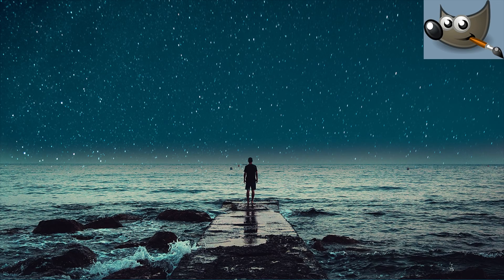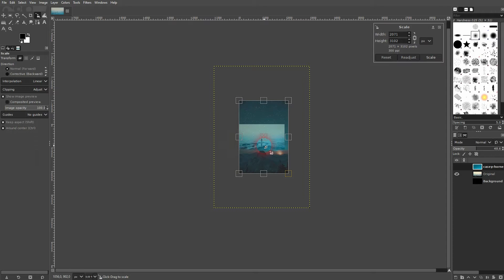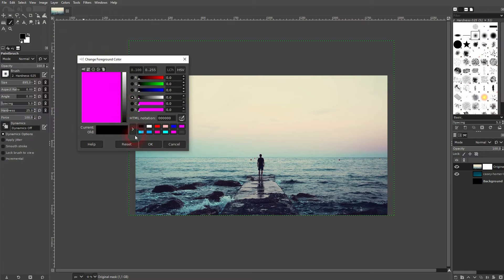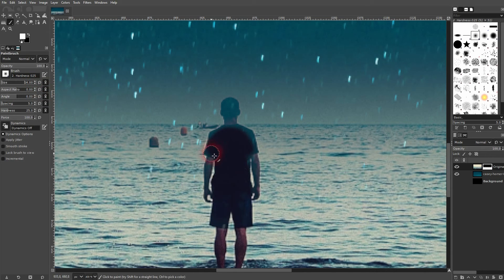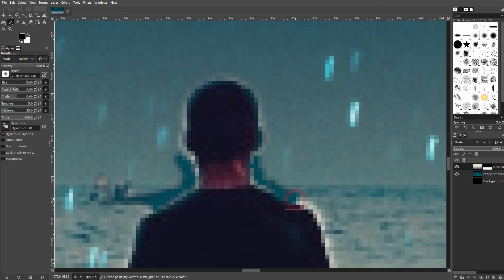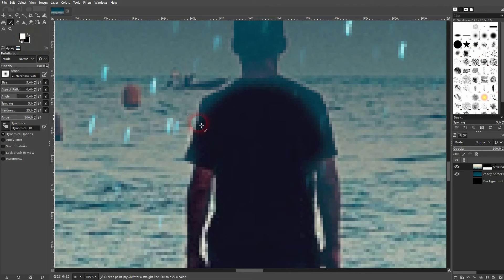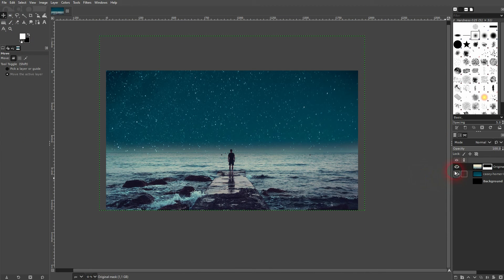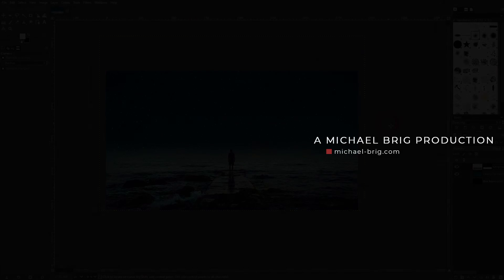How to Create a Night Sky in Gimp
In this tutorial I'll show you how to create a night sky in photos with Gimp.